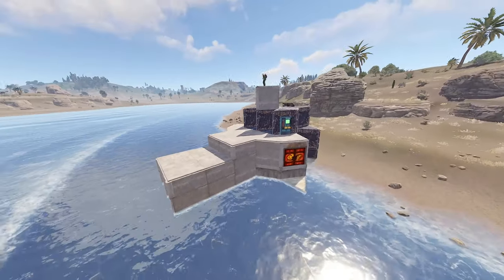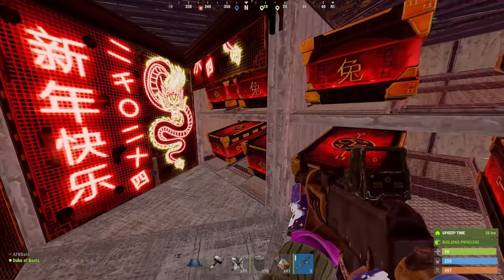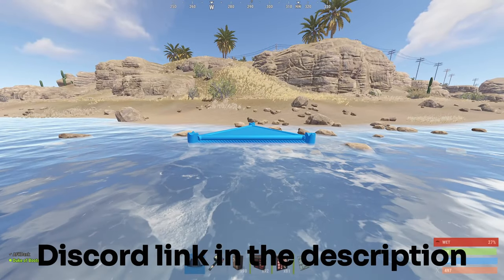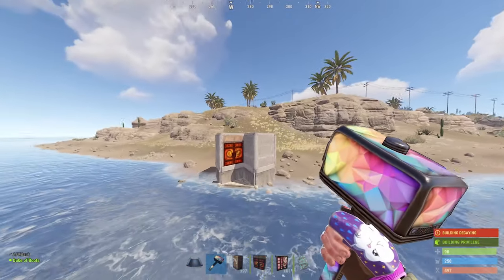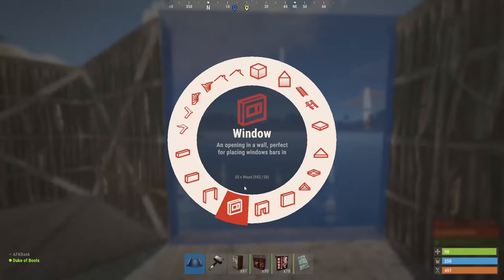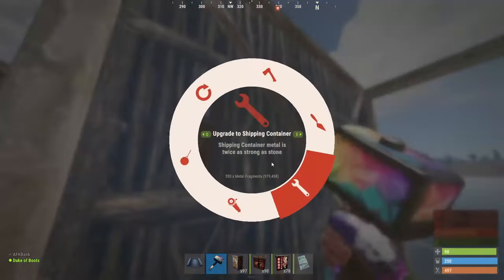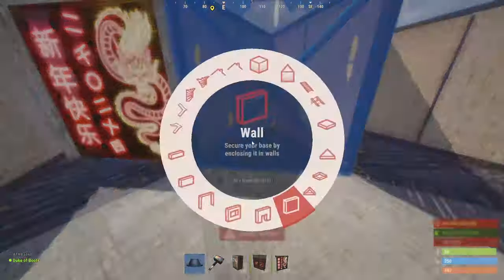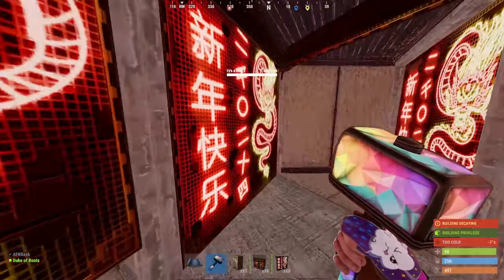Compact • Simple • Low Upkeep • Combined Main & Boat/Submarine base • Stability Bunker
This is the base I used in my previous wipe video, I have done a few upgrades for this build. The main one being extra vision for spotting door campers.